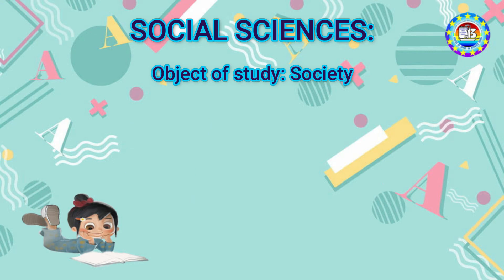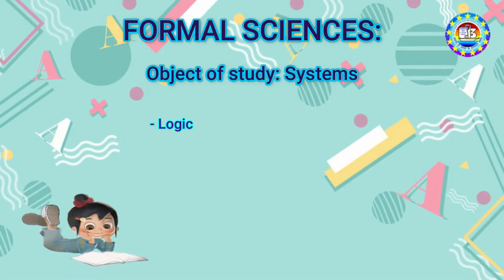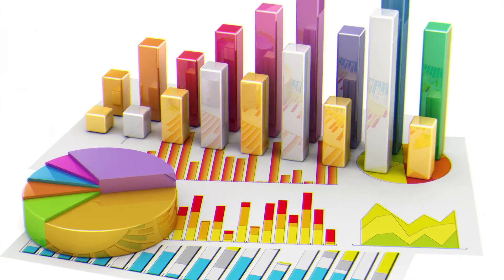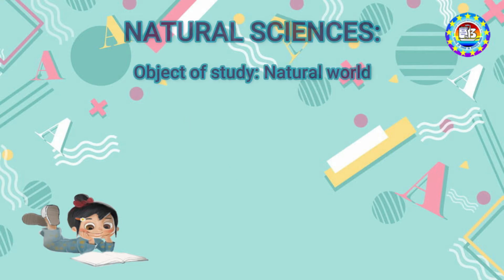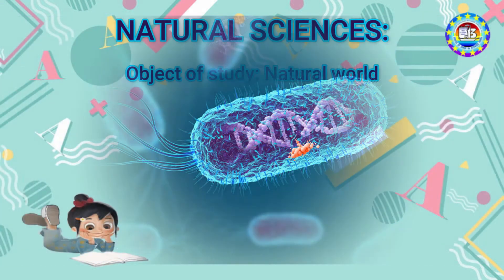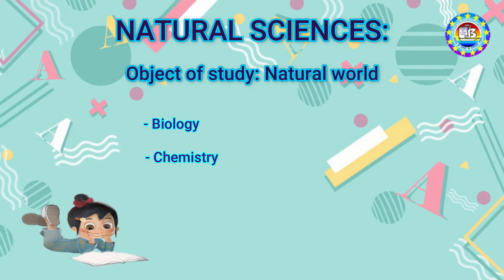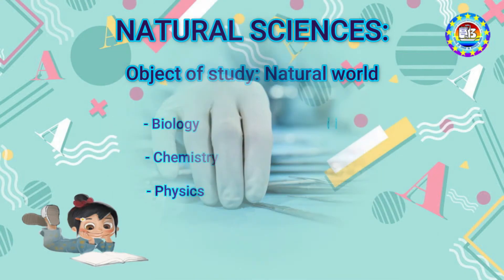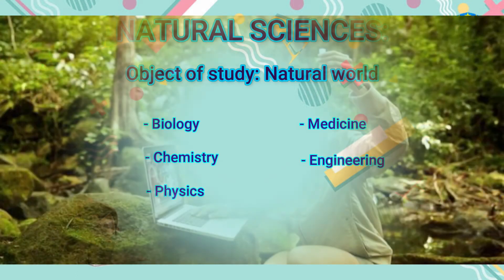Англійська мова. 11 кл. "Наука. Науковий прогрес. Developing the vocabulary"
Бузовська Ю.В., вчитель англійської мови Одеського НВК №13